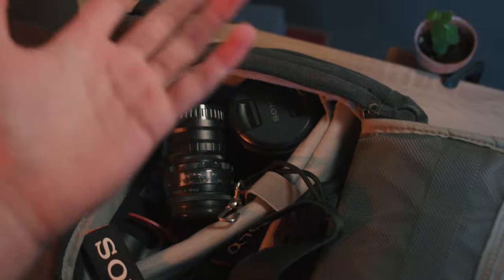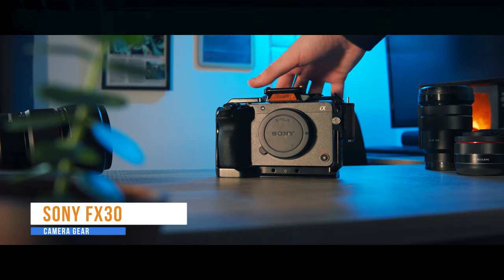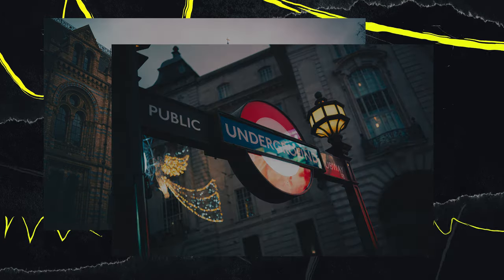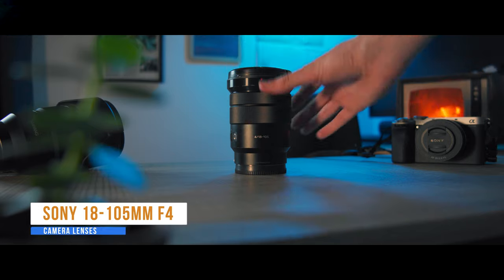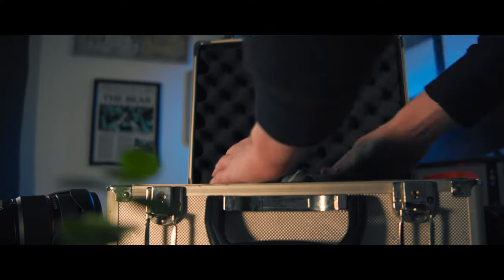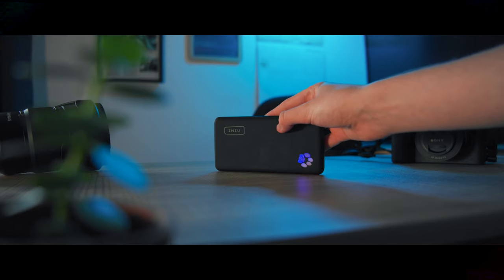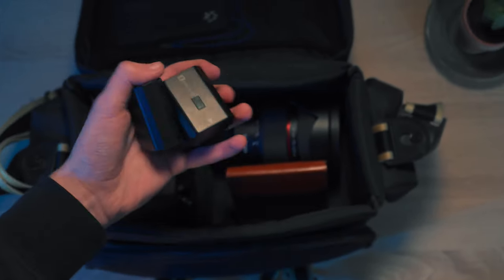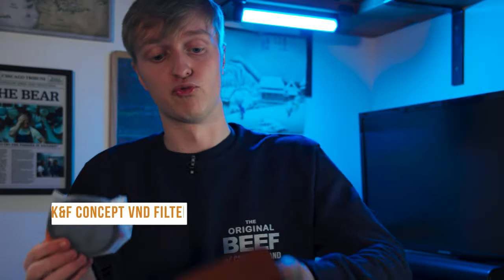My Photography Bag Essentials - (How to Travel Light)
Camera gear can be expensive so this video I go through how to travel light and on a budget with your camera gear. The Camera I use are the Budget Sony Cinema line Sony Fx30 and the best Sony Hybrid for its price point the Sony A7CII.

🎥 Gear used
- Sony Fx30
- Sony A7CII
- Sony 18mm - 105mm f4
- Samyang 24 - 70mm f2.8
- Sirui 24mm 1.33x Anamorphic
- K&F CONCEPT Variable ND filter

0:00 Intro
0:19 Camera Bags
0:43 Cameras
2:37 Lens
5:08 Drone
5:48 Audio Equipment
6:31 Accessories
9:37 Extra Accessories
10:08 Outro